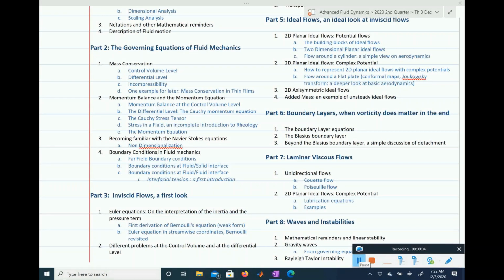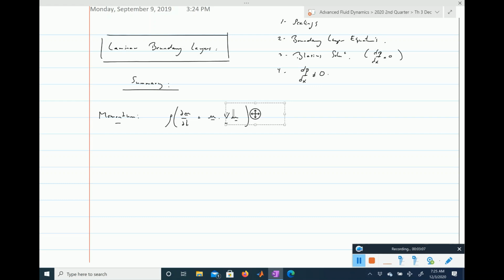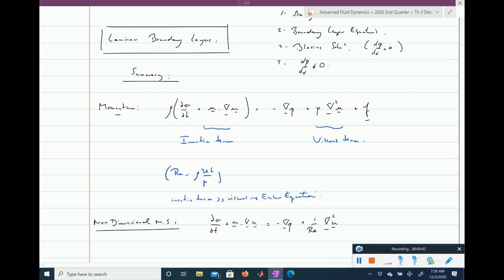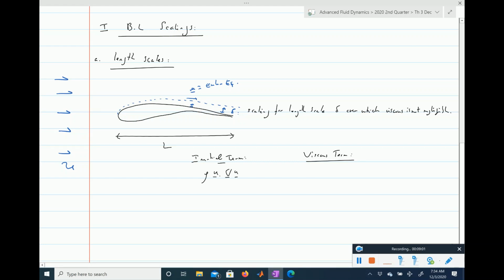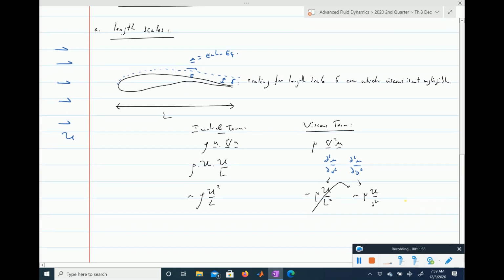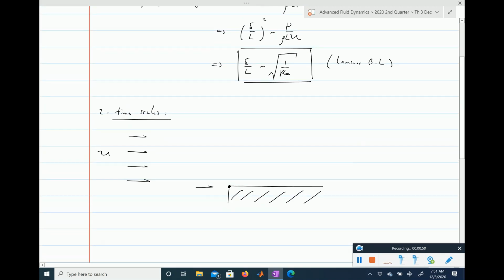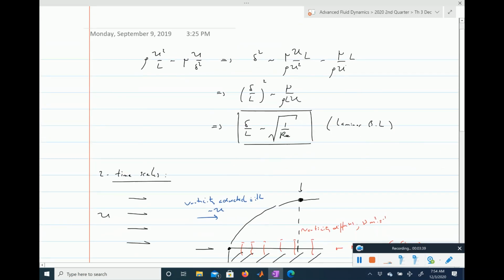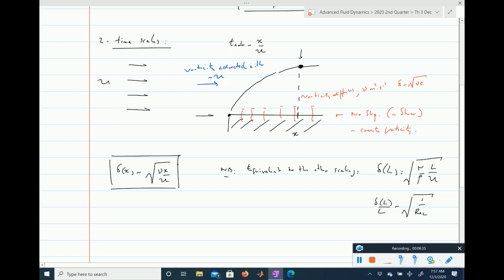VI 1 BL Intro